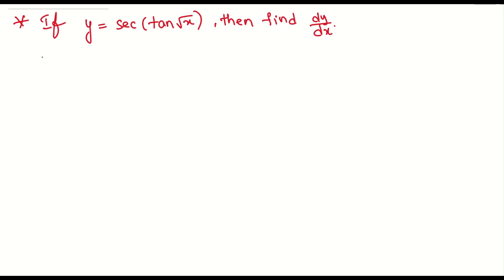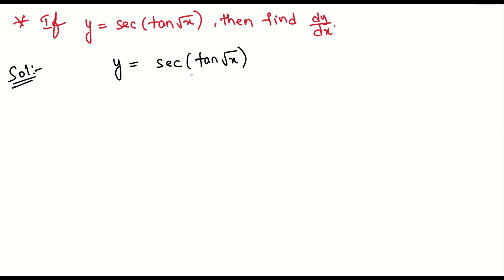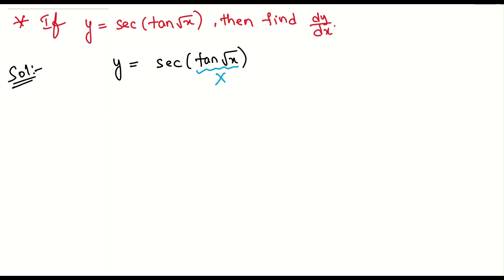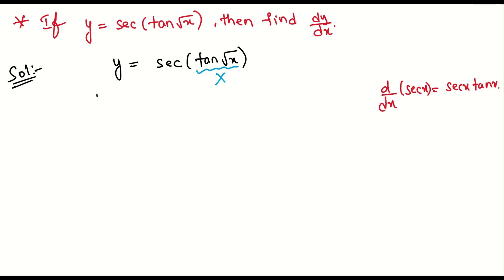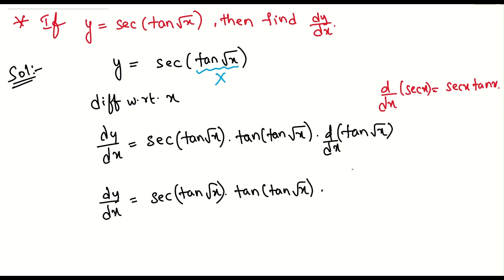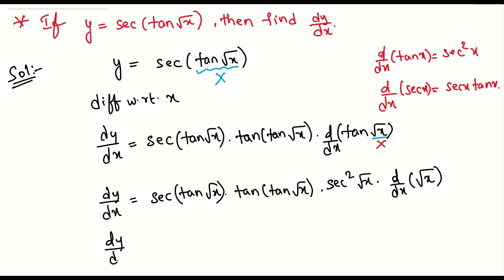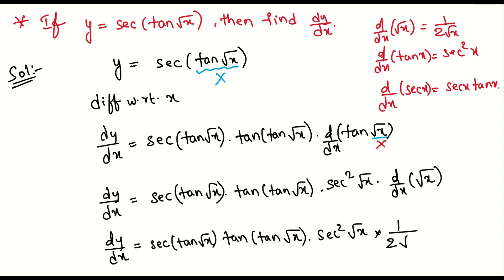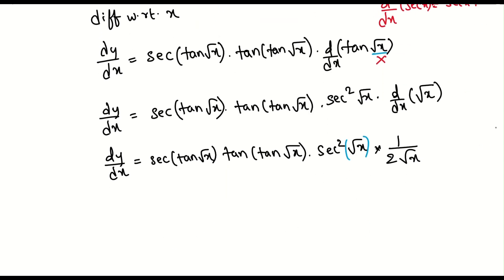If y=sec(tan√x), then find dy/dx | jee mains |jee advance | class 12 important derivative problems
1)If y=sec(tan√x), then find dy/dx
2)jee mains differentiation problems
3) important problems on derivatives
4) class 11 derivatives important problems
5) class 12 derivatives important questions
6)how to solve derivatives easily
7) famous derivative problems
8) previous years jee problems
9) important board problems in maths
10) important differentiation problems for boards